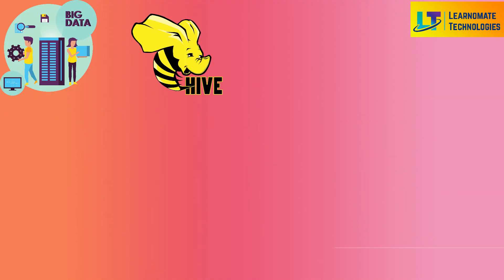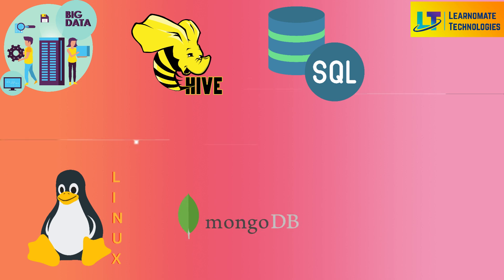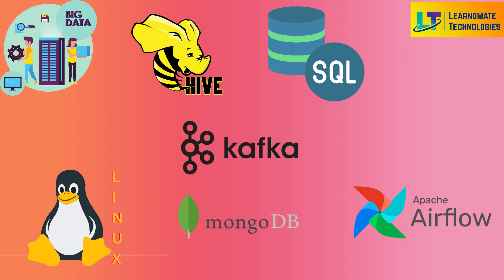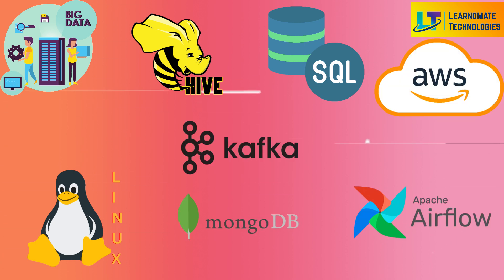Practical Based Data Engineer Training Centre | Learnomate Technology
We make learning about data easy and fun. Join us to become a skilled data engineer, where you'll not just study, but also practice what you learn with hands-on activities. Let's make your learning experience awesome together!

Dear Learners,

We are hosting a 2-day Data Engineer Webinar with a  certification. If you are interested, please register now and join our WhatsApp group.

Passcode: 100

Webinar Highlights:

🚀 Explore Cutting-edge Technologies
🔧 Hands-on Workshops
🌐 Industry Insights
🤝 Webinar Certificate

Event Details:

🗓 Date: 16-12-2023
🕒 Time: 7 PM TO 8 PM IST

We look forward to seeing you at the webinar!